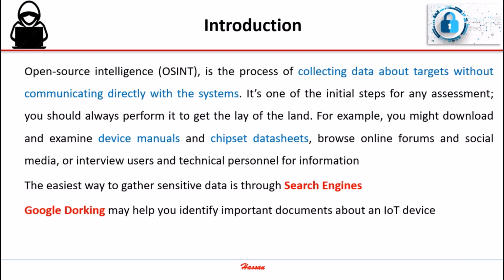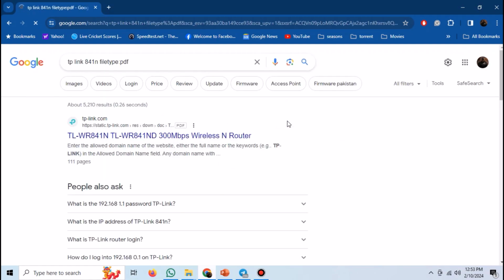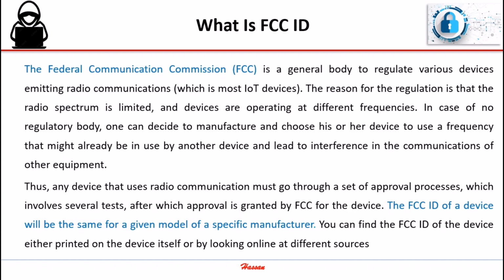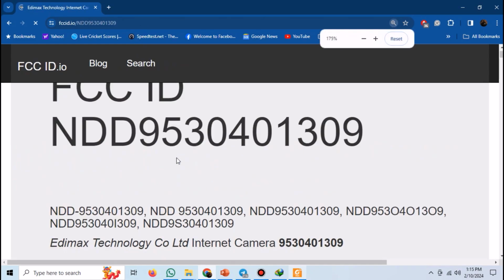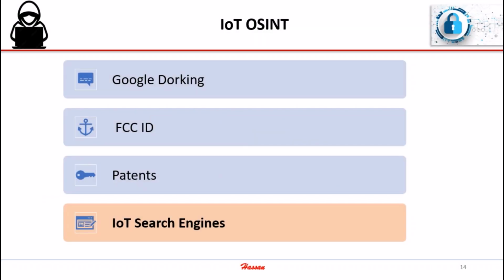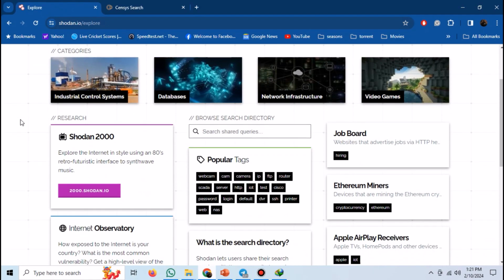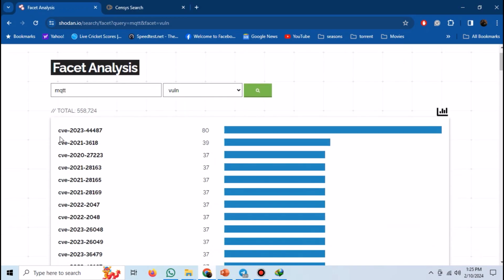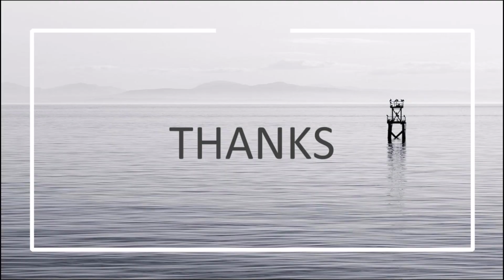Mastering IoT OSINT: Pentesting Internet of Things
dive into the world of IoT OSINT (Open Source Intelligence), exploring powerful techniques to gather information on Internet of Things devices. From leveraging Google Dorks for targeted searches to uncovering details through FCC ID investigations and patent searches, we leave no stone unturned.

🔍 Topics Covered:
Google Dorks for IoT: Learn how to use advanced search queries to find specific IoT-related information on the web.
FCC ID Search: Explore the FCC database to discover valuable insights about IoT devices, including technical specifications and regulatory information.
Patent Search Techniques: Uncover innovative IoT technologies and developments by navigating through patent databases.
IoT Pentesting with Shodan & Censys: Delve into the world of cybersecurity as we demonstrate how to use Shodan and Censys, specialized search engines for identifying and analyzing internet-connected devices.

1. Practical  Hacking and Pentesting Course for Beginners

2. Complete Windows password hacking course

3. Cracking office files passwords(excel,PowerPoint,word)

4. CEHV13 Practical certification preparation course with hands on labs

5. IoT Hands-on Hacking and Pentesting course for beginners

6. Practical Malware Analysis for Beginners

7. Practical OSINT Course for Beginners

8. Get Practical AI redteaming and hacking course